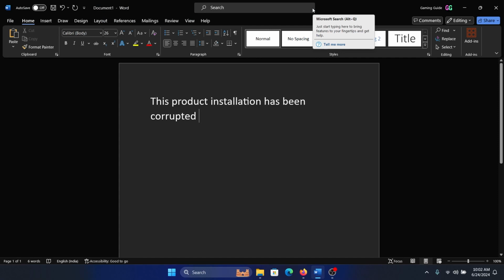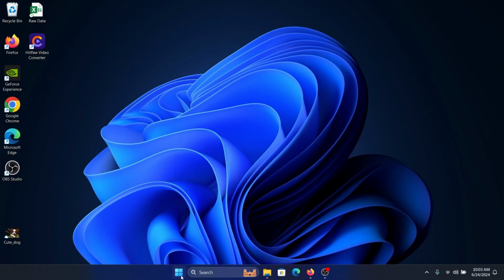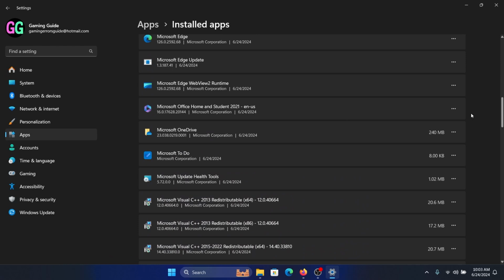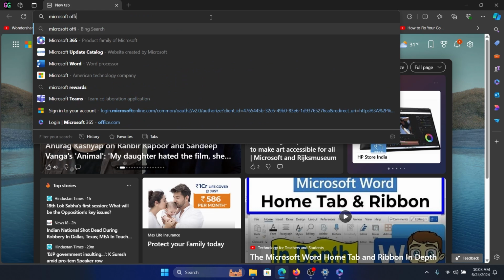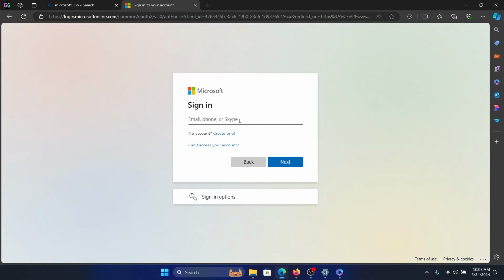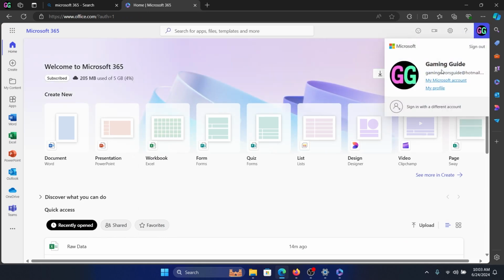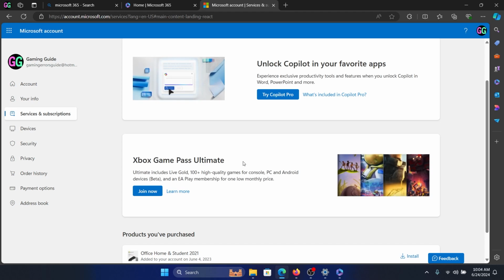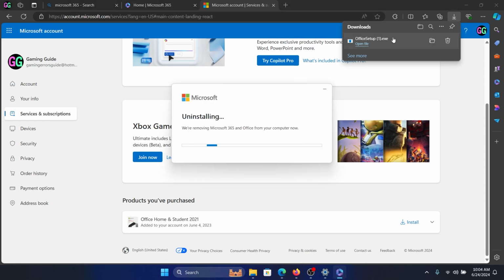How to Fix "This product installation has been corrupted" Error on Windows 11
Video Title: How to Fix "This product installation has been corrupted" Error on Windows 11

If you wish to This product installation has been corrupted  then please watch this video.